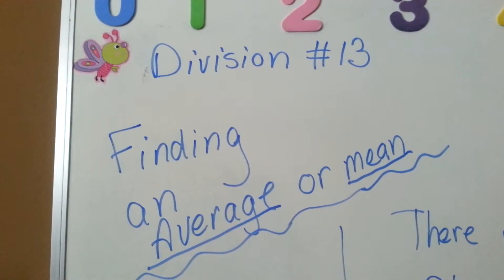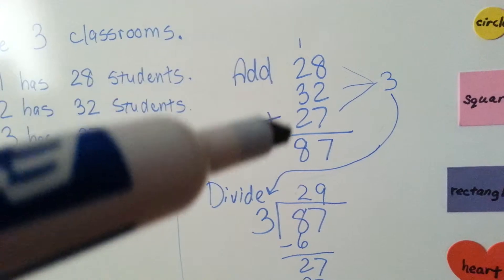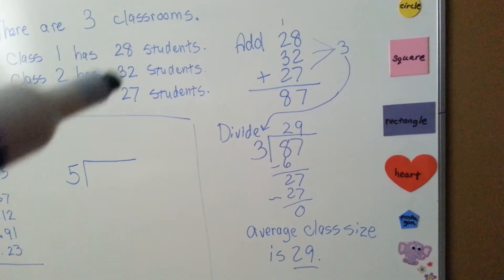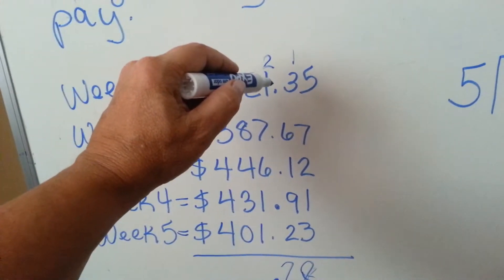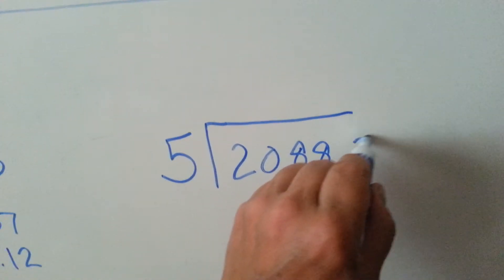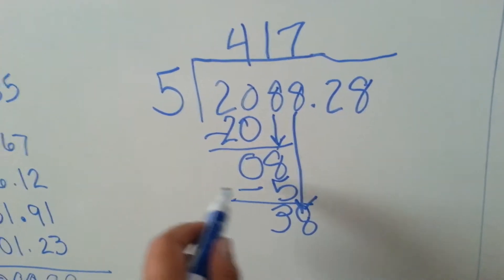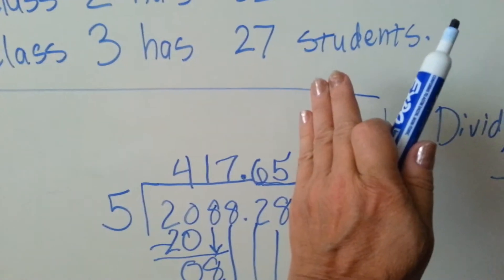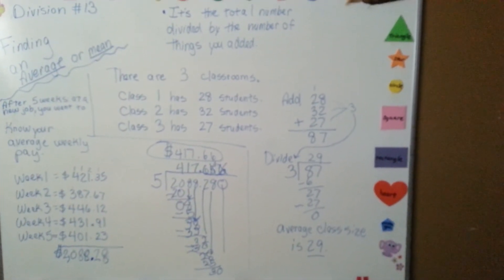How to find an average or mean (Division #13)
How to add then divide to find the average of a list of numbers.